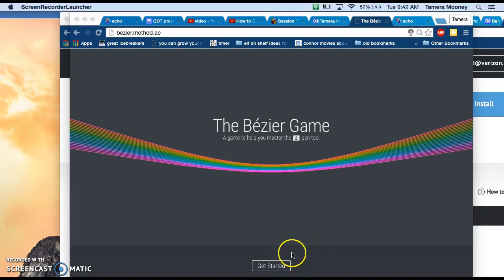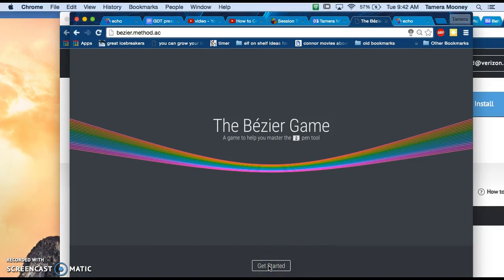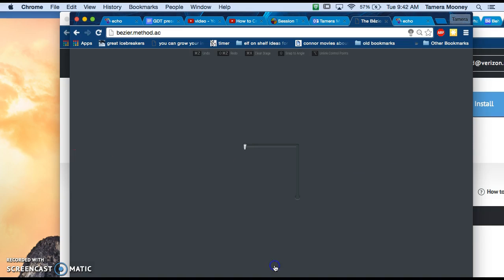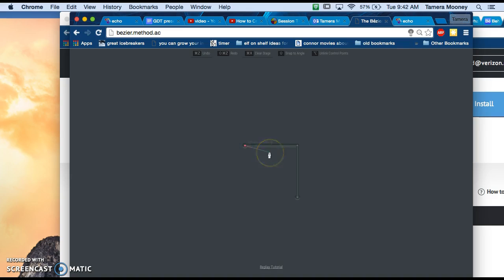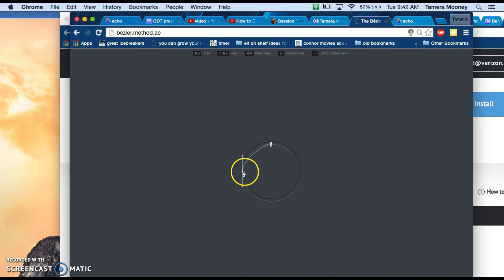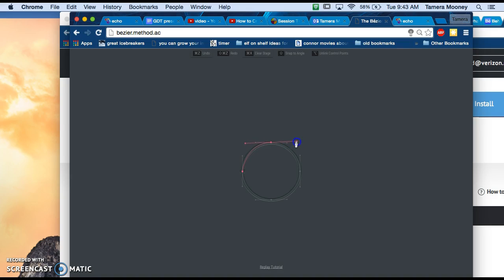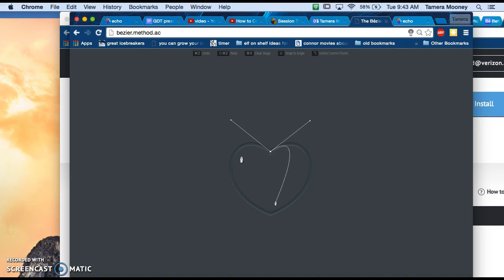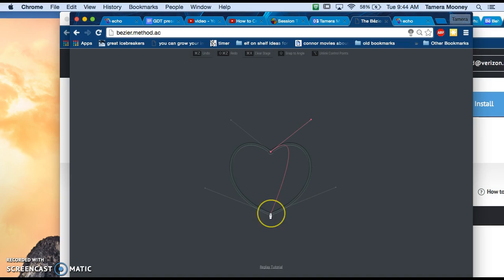How to do the Bezier Game - part 1 w/ Heart . *New video available.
credit: bezier.method